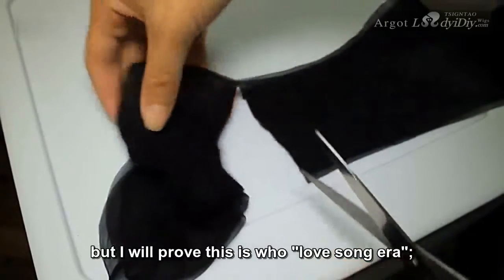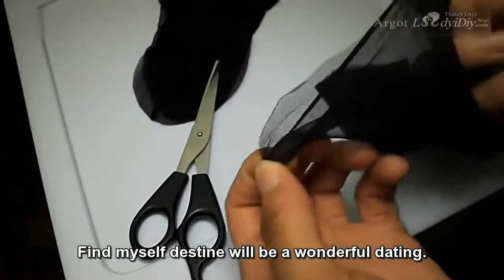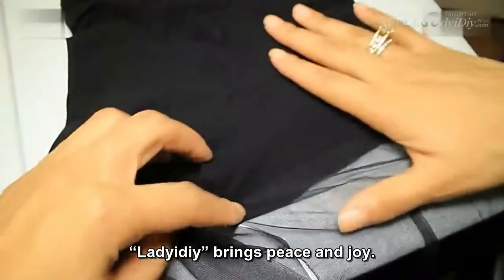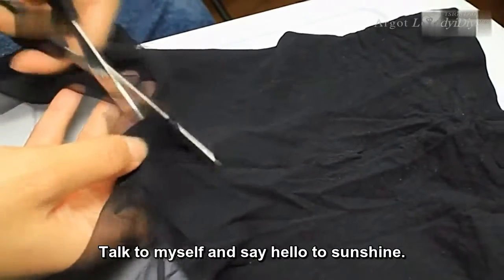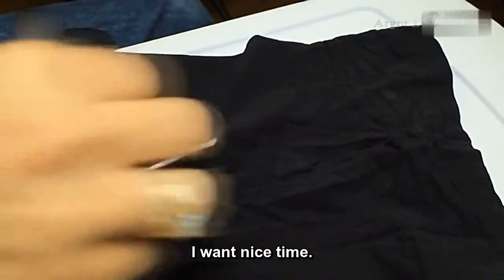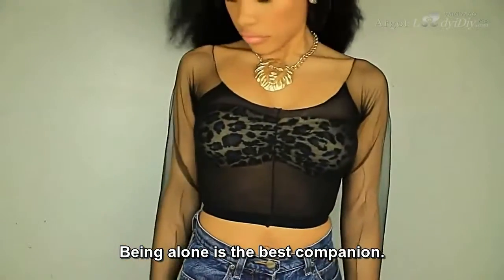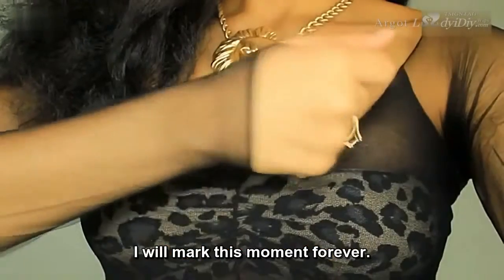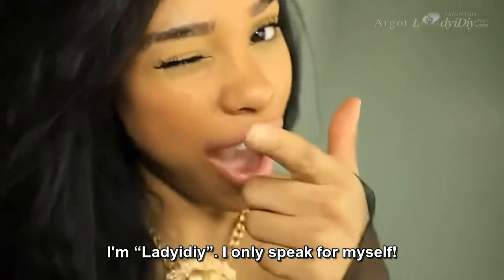Milla Jovovich: ♥ European and American fashion, how to your old stocking DIY into cute tights!